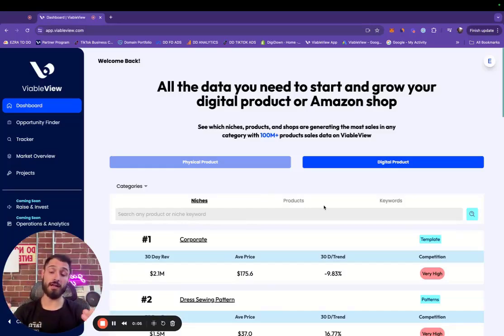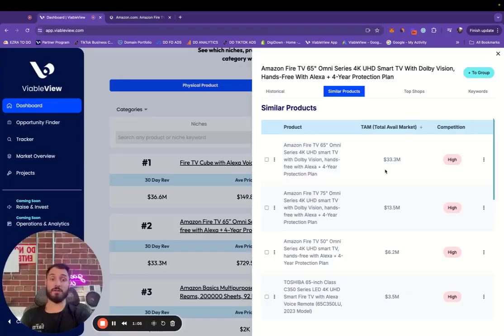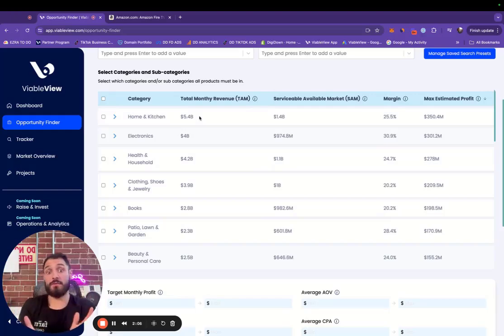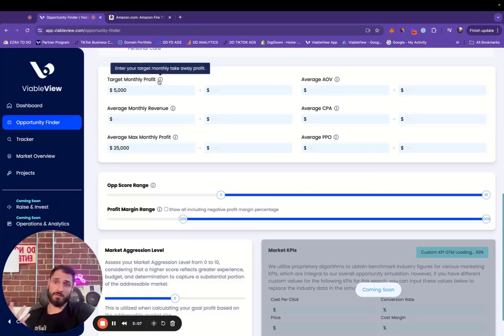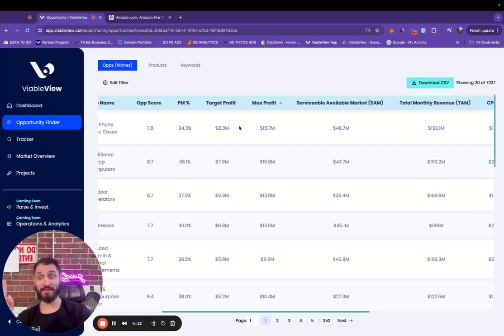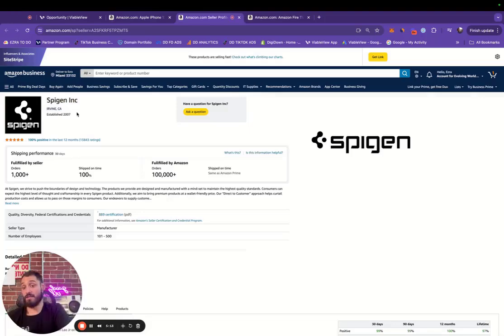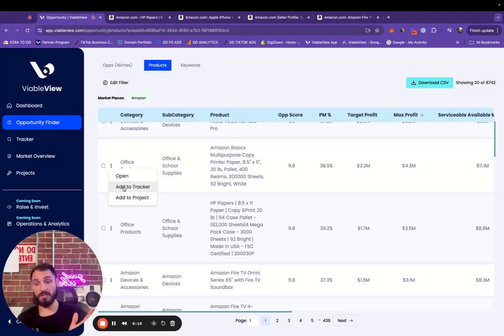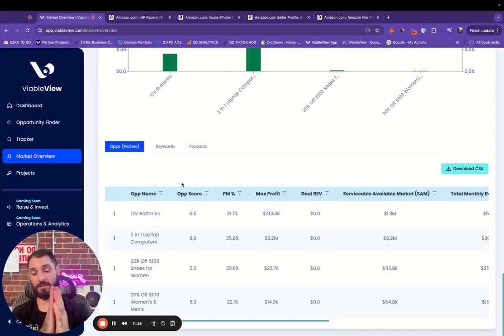ViableView Lifetime Deal I Discover profitable markets and niches.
If you want to find more lifetime deal software to help grow your business, check them out!

Get $100 when you sign up for Appsumo Plus. You'll receive a $25 coupon every 90 days delivered straight to your account. Your first $25 coupon will be available after you sign up!

In this ViableView review, we will talk about what is ViableView software, how it works, ViableView lifetime deal, how to use ViableView, ViableView tutorial, ViableView demo, ViableView pricing & plans and some of the features that are available. ViableView reviews: ViableView app is Discover top-selling digital and physical products that align with your business.